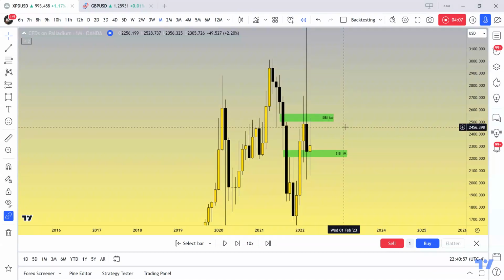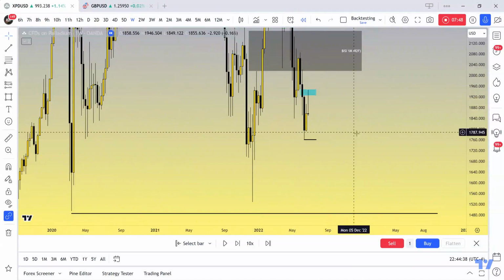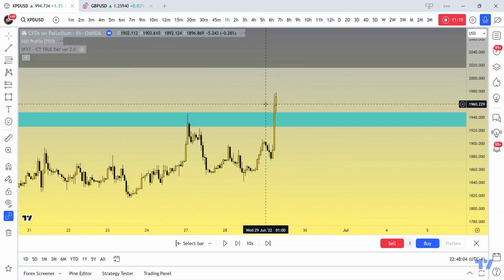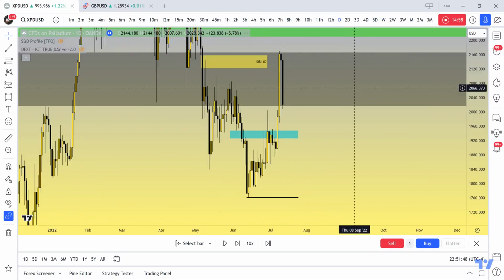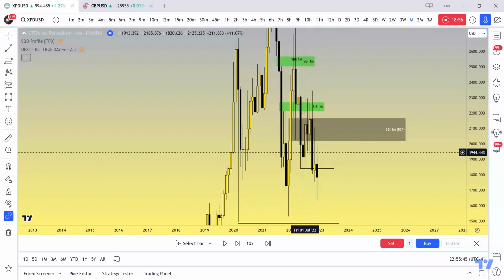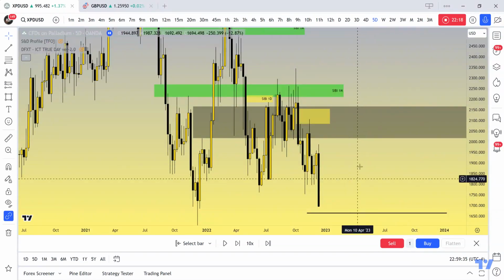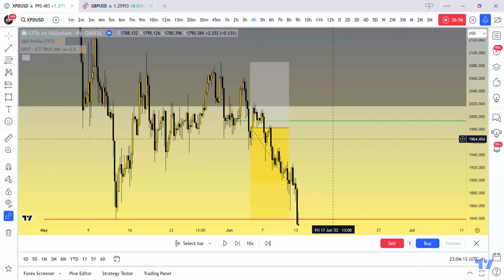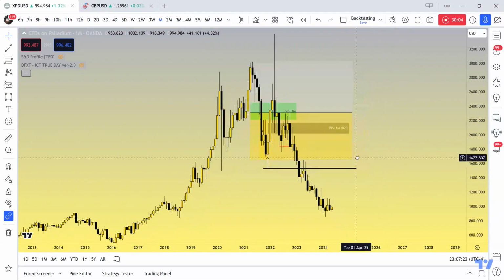Trade Like A Sniper - Episode 6 - XPDUSD - (15th May 2024)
This video is part of a video series where I backtest a specific asset using the TradingView Replay function, and perform a top-down analysis in order to frame ONE high-probability setup. I choose a random point of time to replay, and begin to work my way down the timeframes. Trading like a sniper is not about entries with no drawdown. It is about careful planning, discipline, and taking your shot at the right time in the best of conditions.

In this session I will be analyzing XPDUSD, starting from the Monthly chart.

7:45 AM London open. Mainly forex with ICT concepts: real entries, real stops, reasoning said out loud. Schedule in your time zone:

122 short readings for the moments that test you as a trader. Five chapters free:

1-ON-1 ICT COACHING
10+ years trading ICT concepts. Book a free 30-minute discovery call, no pitch: